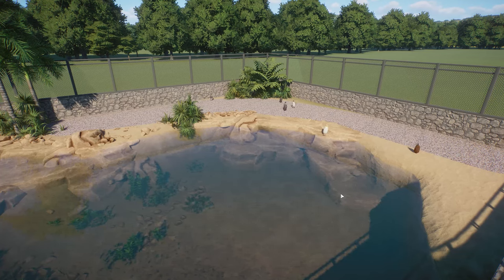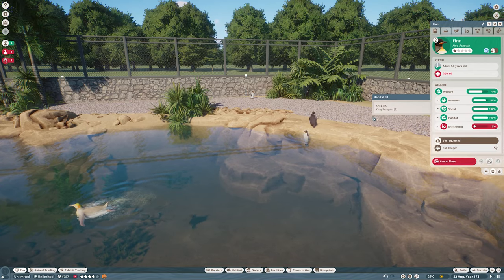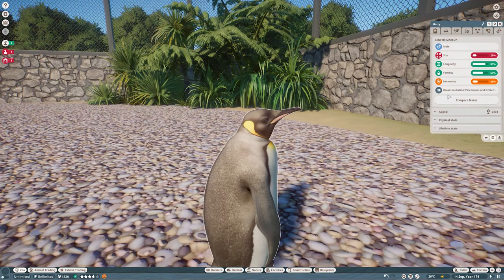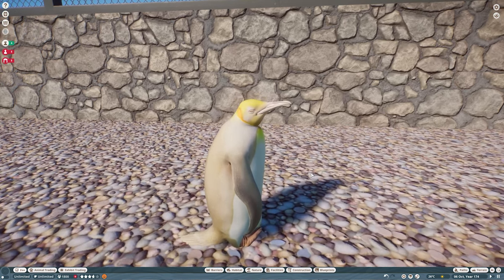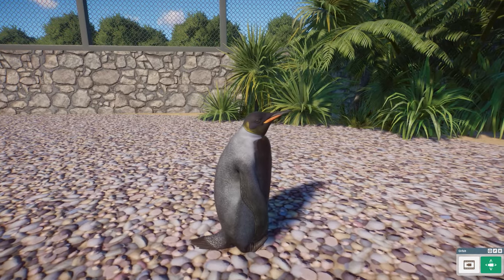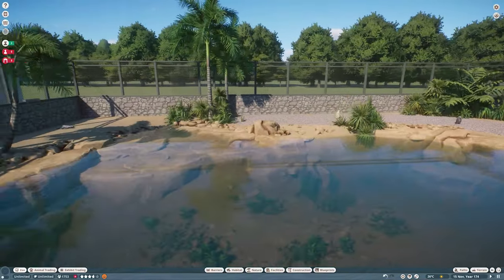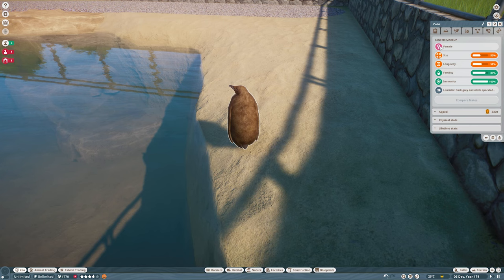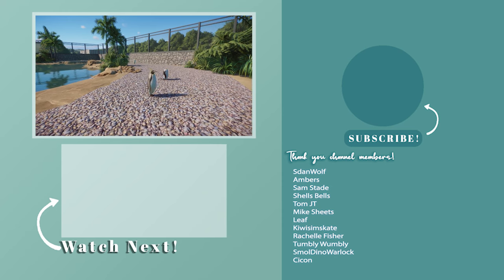All New King Penguin Color Morphs! | Planet Zoo Update 1.15